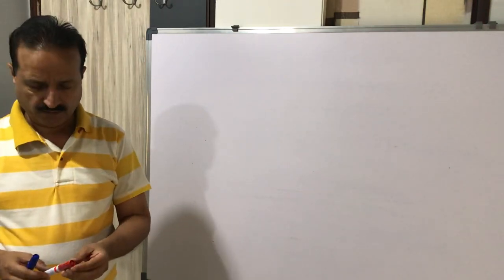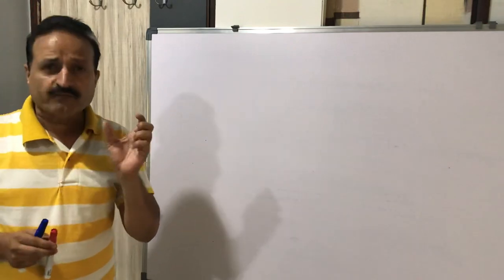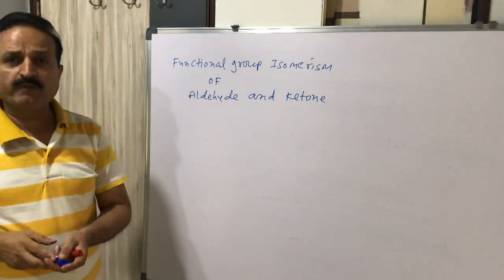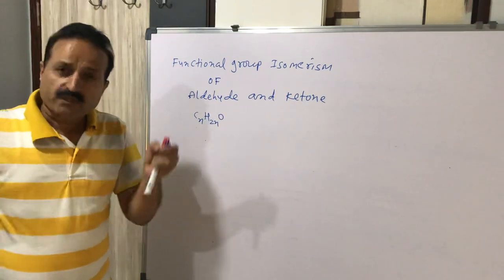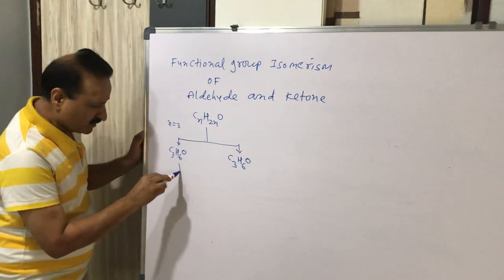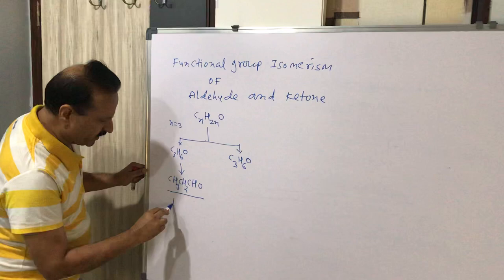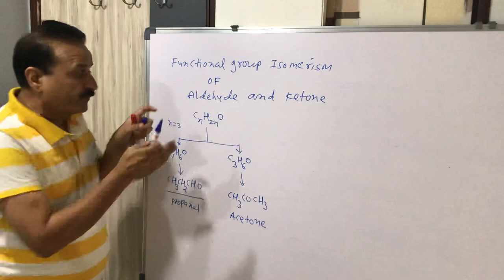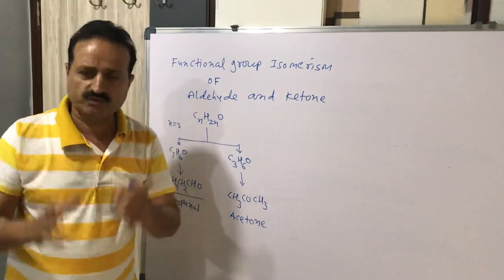Chemistry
Aldehyde ketone & carboxylic acid